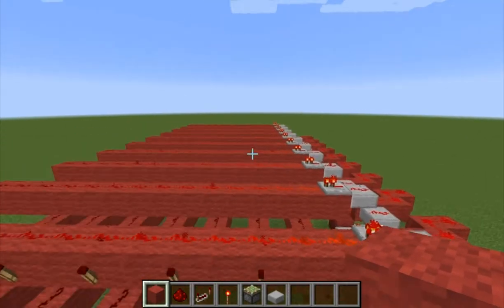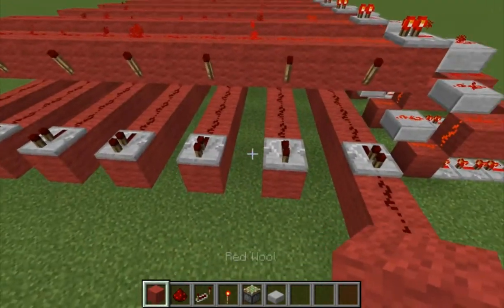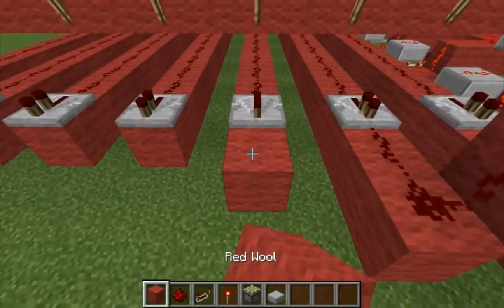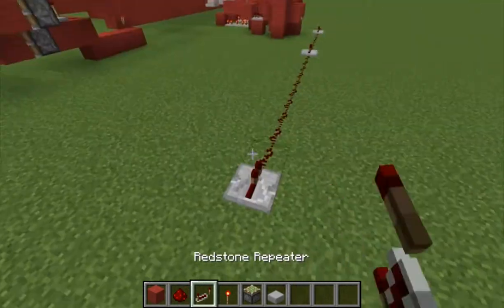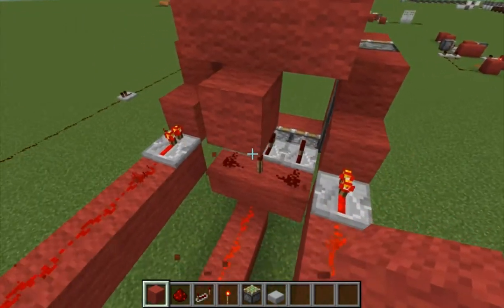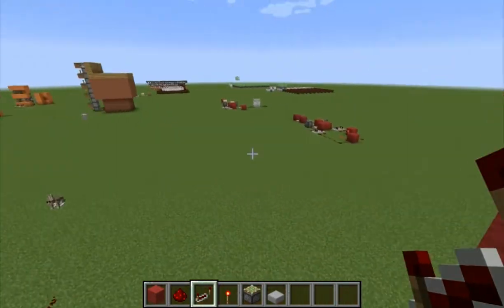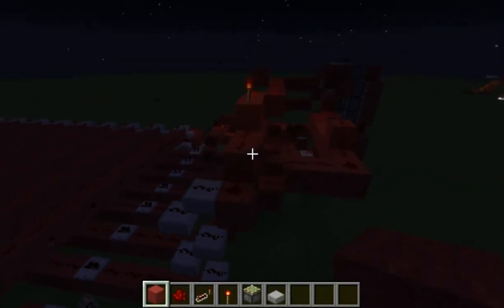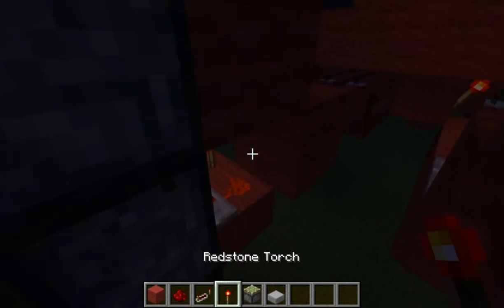7 Bit redstone display timer (Part 2)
In this video, I will be doing a second part for the tutorial on the 7 bit display timer.